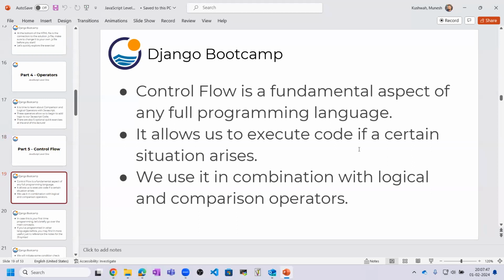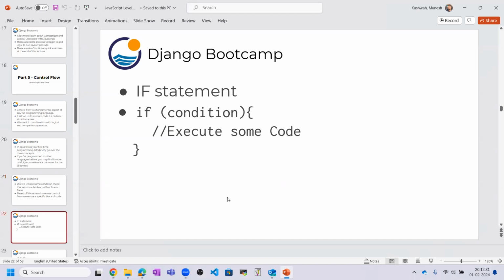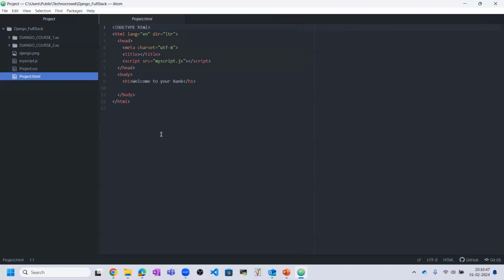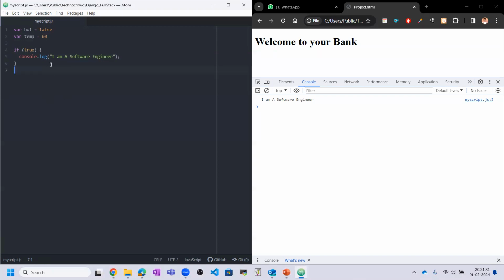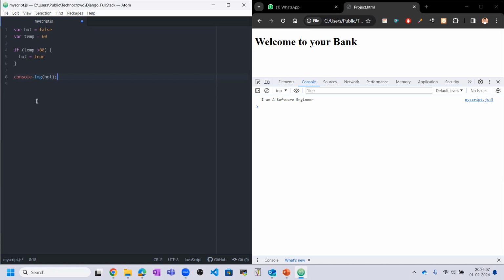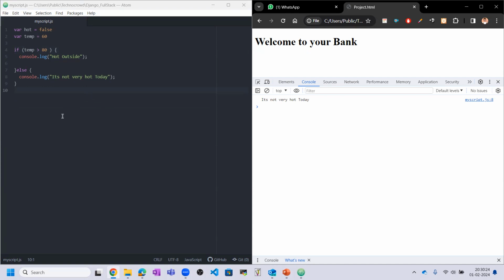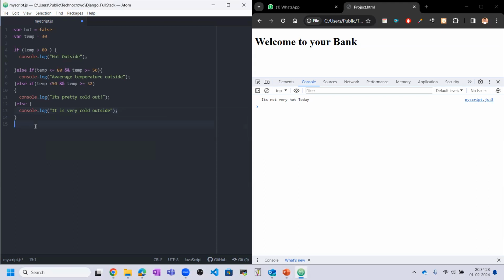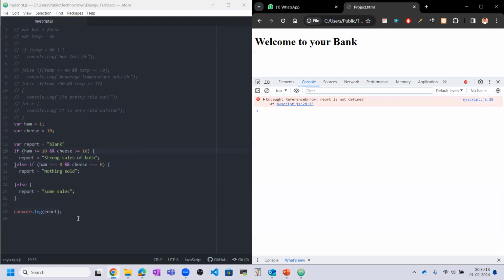JavaScript Control Flow: Mastering If, Else If, and Else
This video provides a comprehensive introduction to control flow in JavaScript, using if, else if, and else statements to make decisions and execute code based on different conditions.

The video covers:

Basic concepts: Understanding if, else if, and else statements, with clear explanations and syntax examples.
Logical operators: Using operators like &&, ||, and ! to combine conditions and create complex logic.
Nested if statements: Building more intricate decision structures by nesting if statements within each other.
Practical examples: Applying control flow to real-world scenarios like temperature checks and sales reports.
Error handling: Debugging common mistakes made with control flow statements.
By the end of this video, you'll have a solid foundation in using control flow to make your JavaScript programs more dynamic and responsive.

Bonus: The video also includes a brief overview of else if statements and their advantages over multiple if statements.